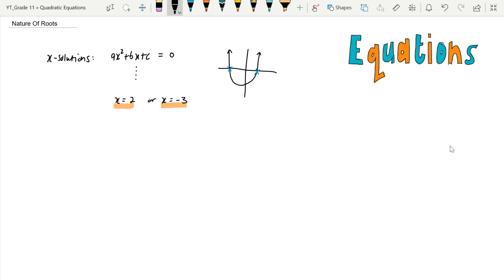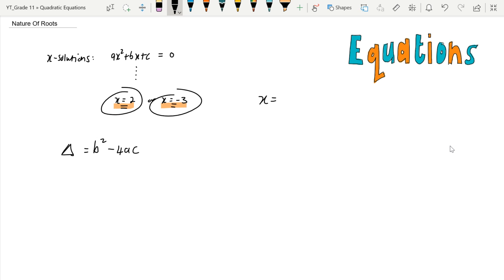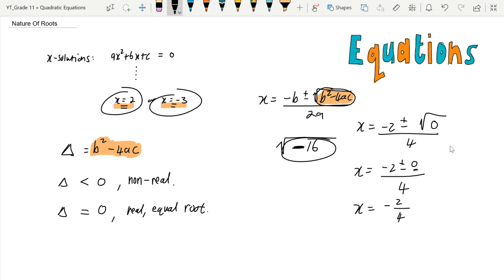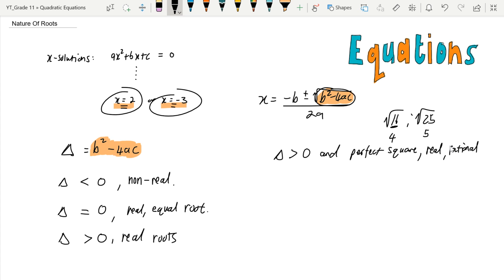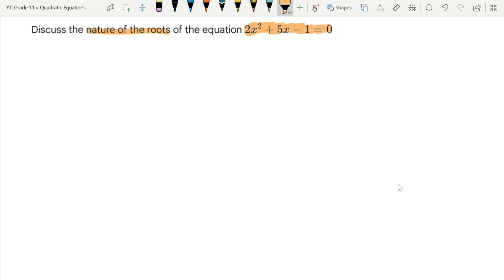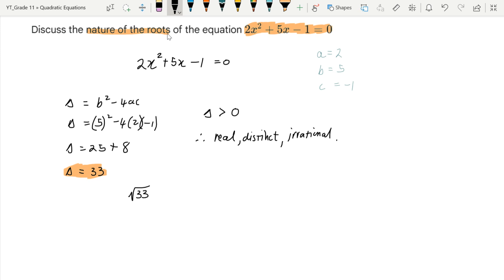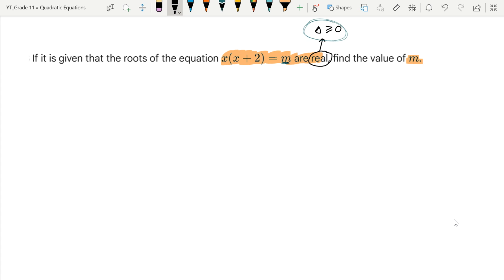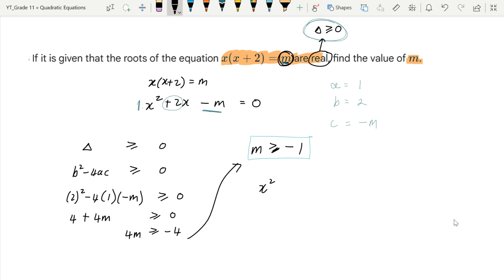Grade 11 EQUATIONS | Nature of Roots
In this video, I dive into the nature of roots, explaining how to determine whether roots are real, distinct, or irrational based on the discriminant (delta). Please make sure to review the challenge section at the end and try the examples on your own😉

Your engagement with these concepts will really help solidify your understanding!